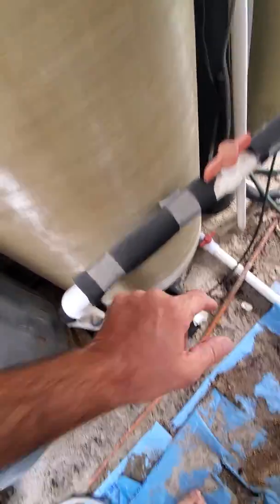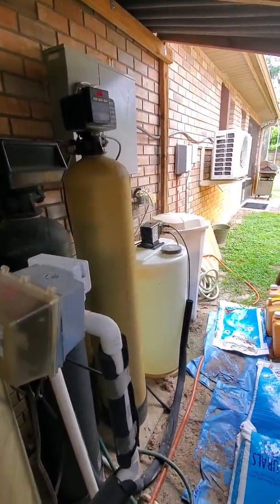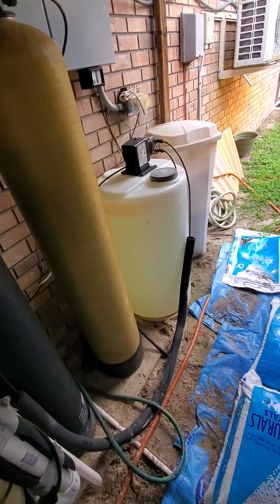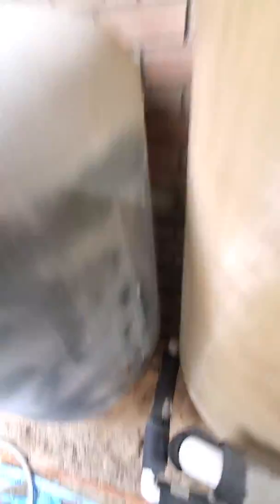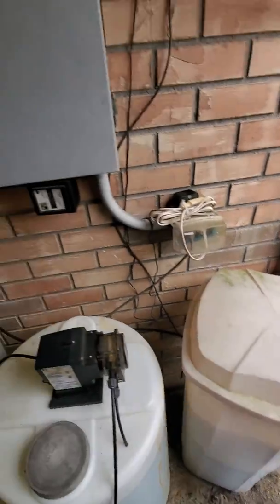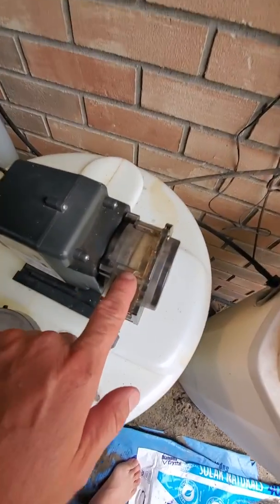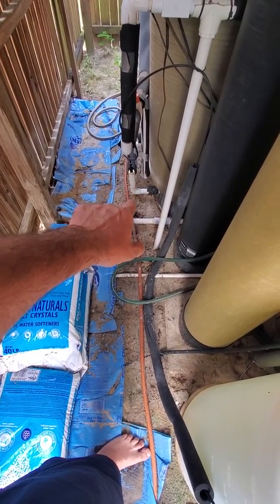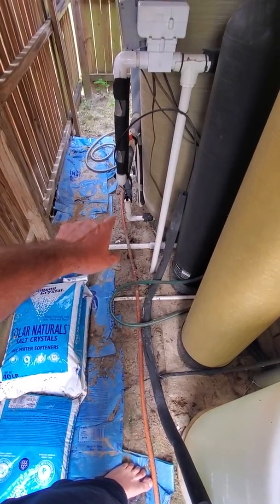Well water treatment system.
Chlorination  then dechlorination  with softner.